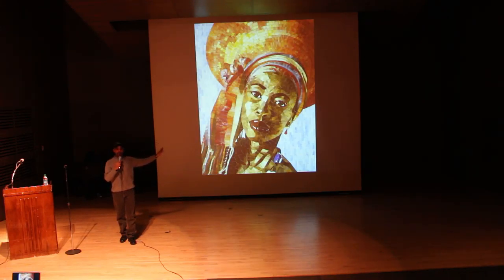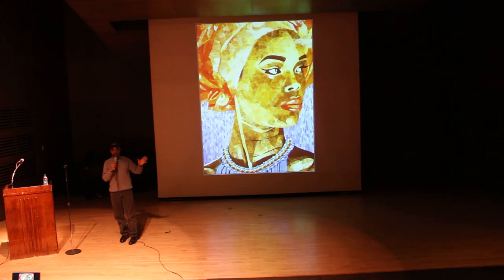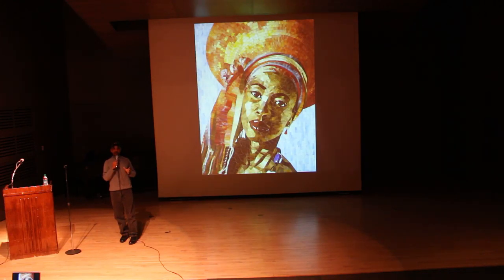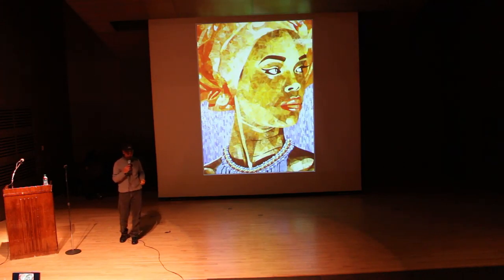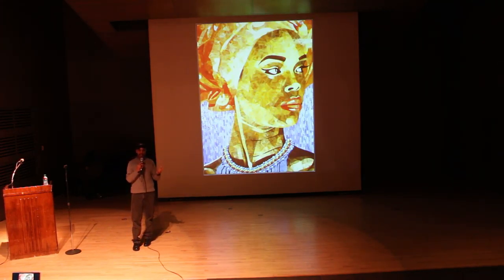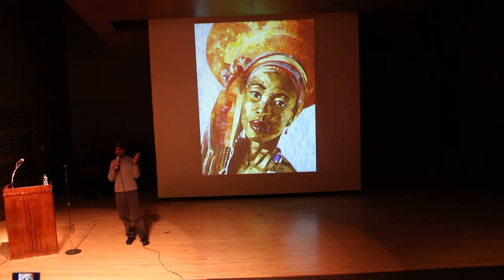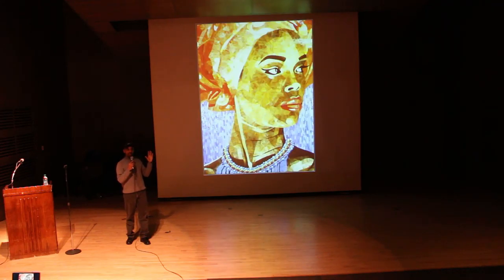YCP ASA's Showcase - Mr. Davidson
York College of Pennsylvania's African Student Association (ASA) 1st African Showcase